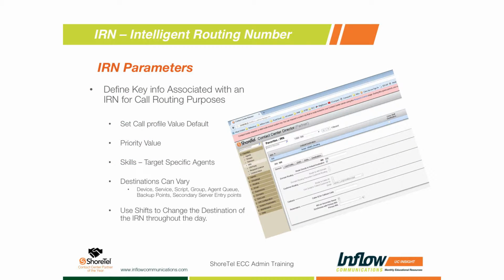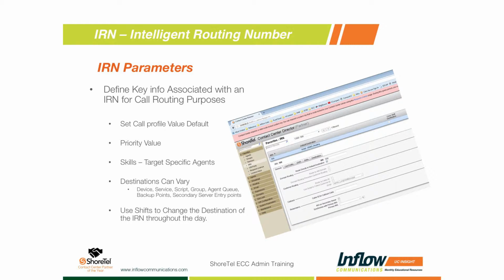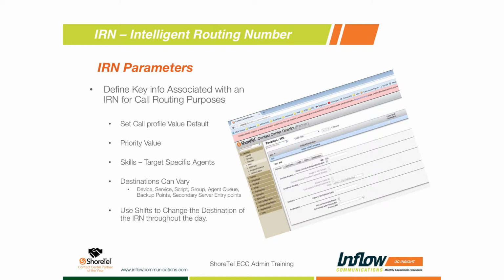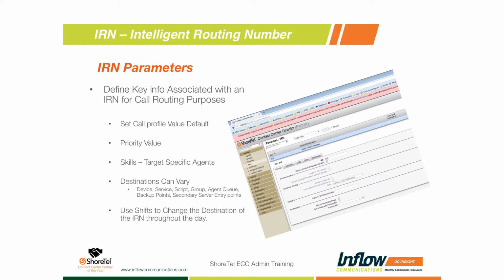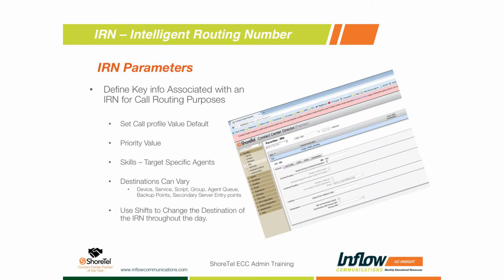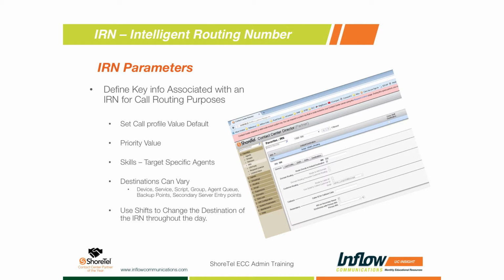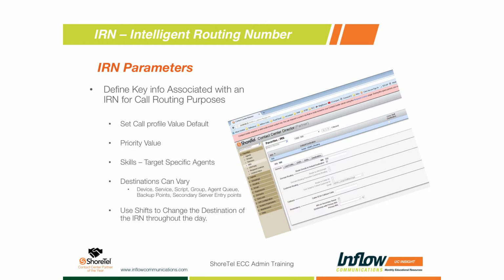Contact Center: IRN Parameters Explained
Our Contact Center Success Manager, Chris Recio, explains IRN parameters within ShoreTel Enterprise Contact Center (ECC).